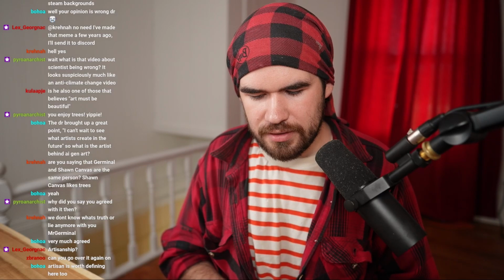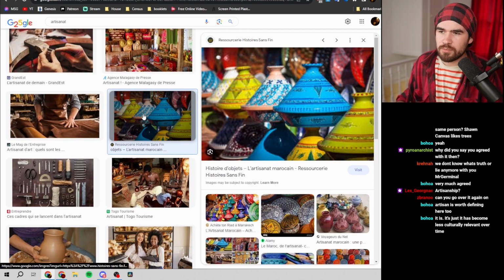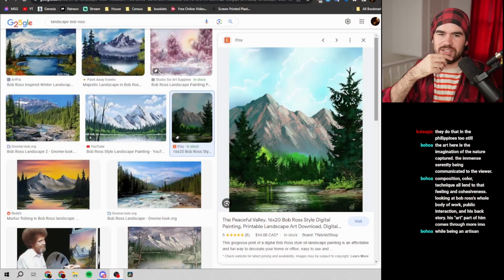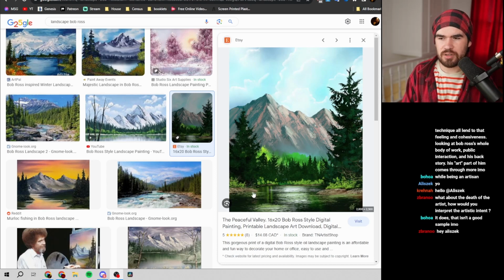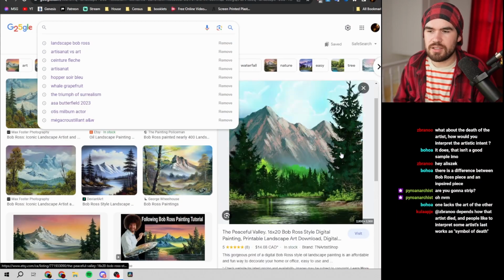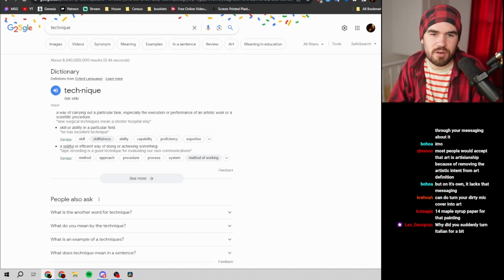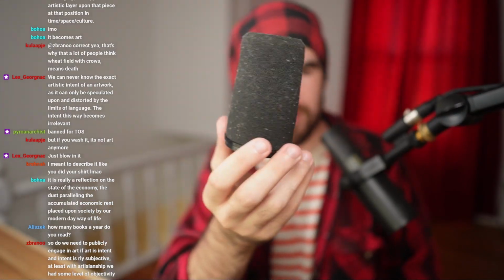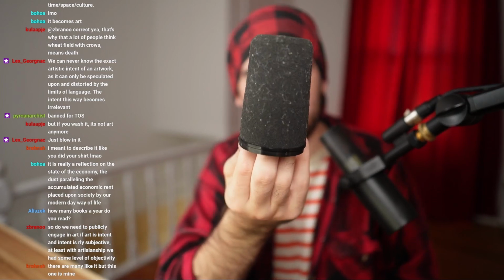An Artisan Isn't Necessarily An Artist